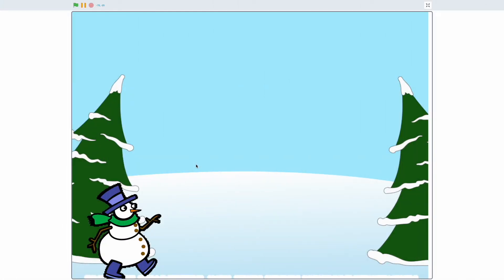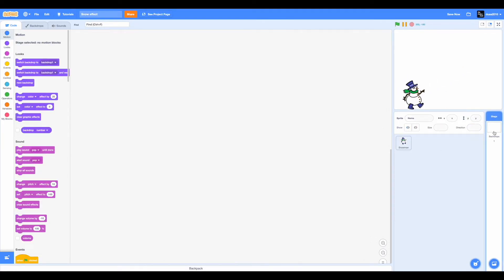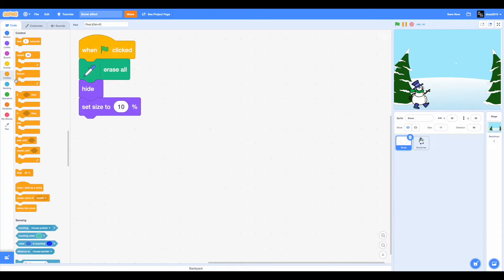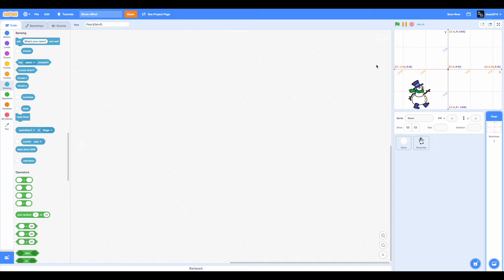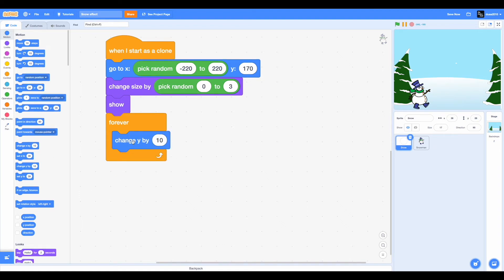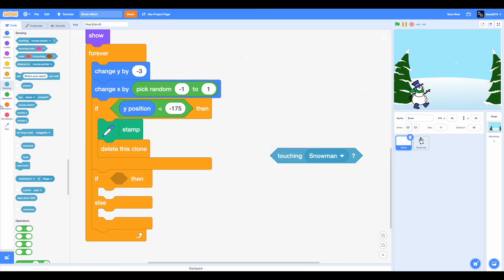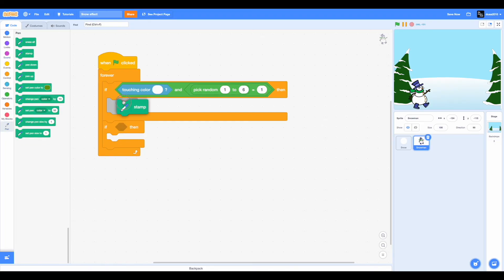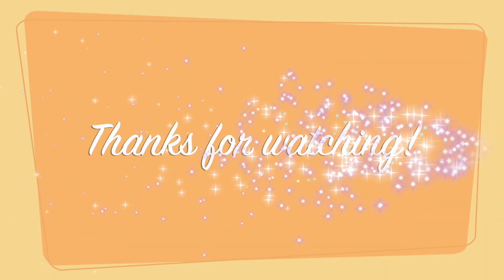Snow Effect on Scratch | Scratch Tutorial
Join me in my epic scratch journey as I created a snow effect using scratch.
It's been a while since I uploaded but I am back!